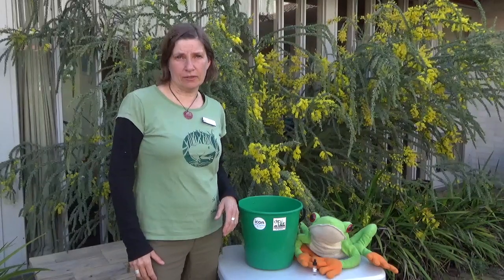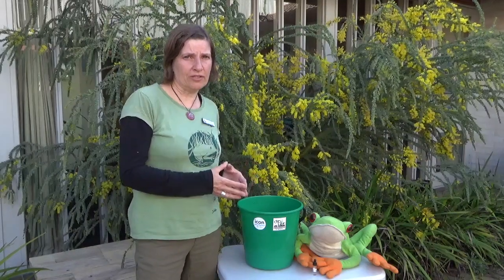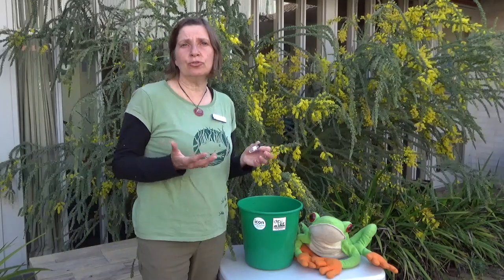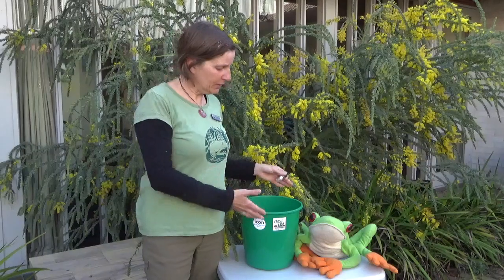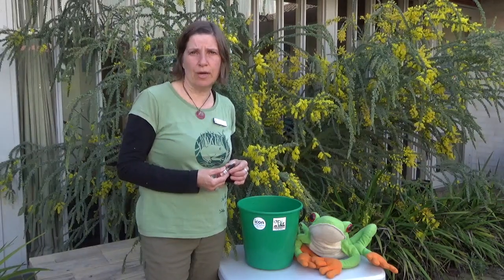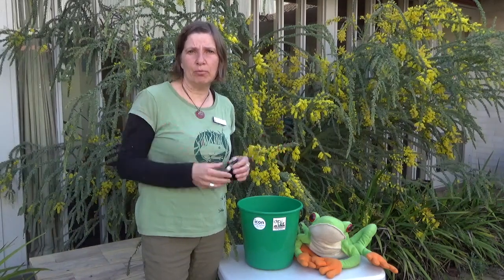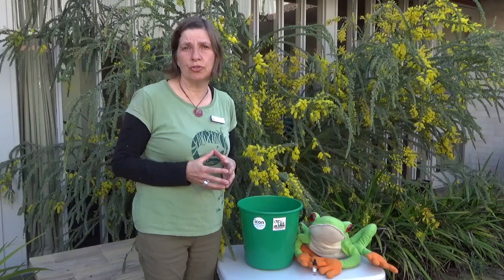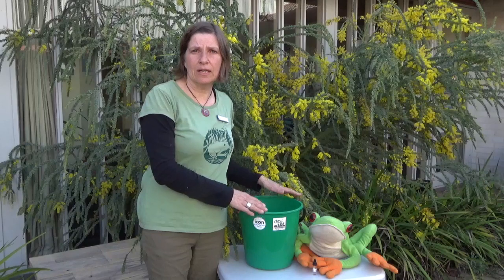Preparing clean water for your tadpole tanks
Tadpoles depend on clean water to grow healthy and happy, watch this video to learn how to prepare water for your tadpole habitat.

FrogWatch ACT and region has created this video to help you look after your tadpoles and watch the grow in to healthy happy frogs as part of the Tadpole Kits for Schools Program.

Watch out for other videos for tips on how to care for your tadpoles.